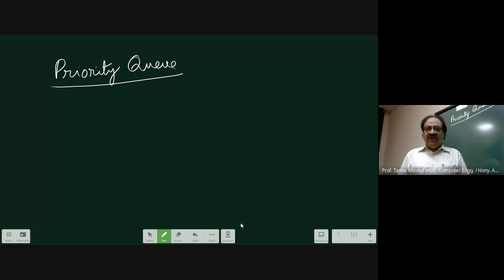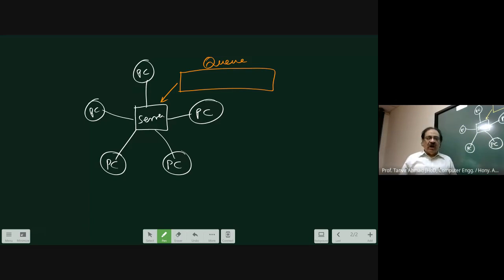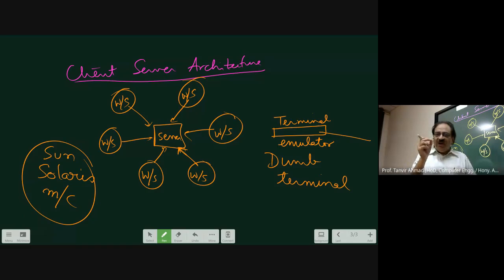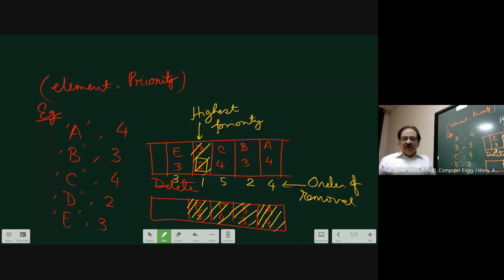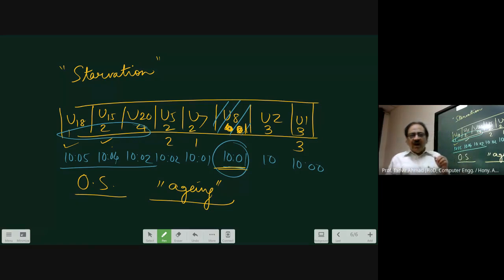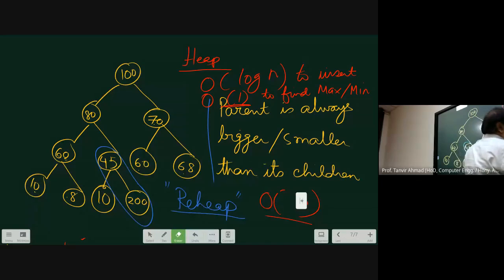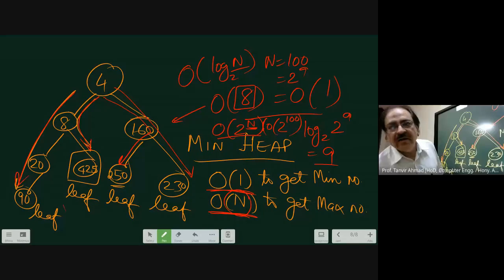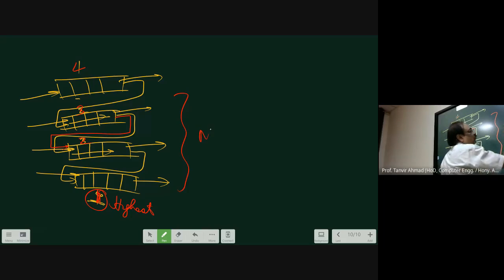DATA STRUCTURE CLASS ON 'PRIORITY QUEUE' 9th September 2020